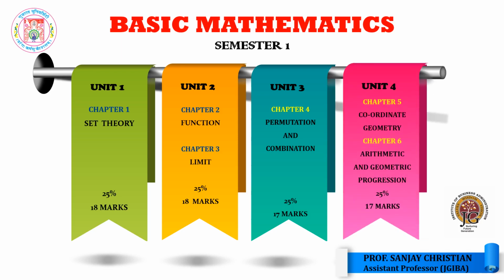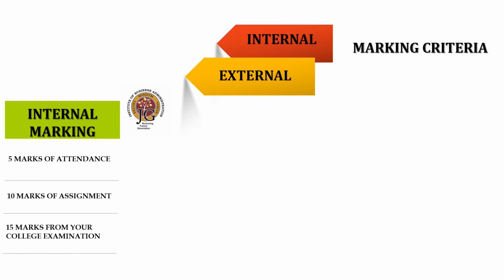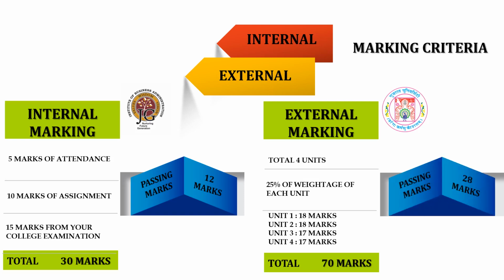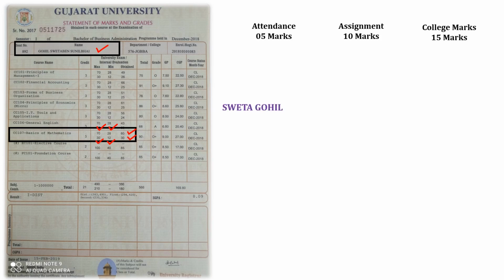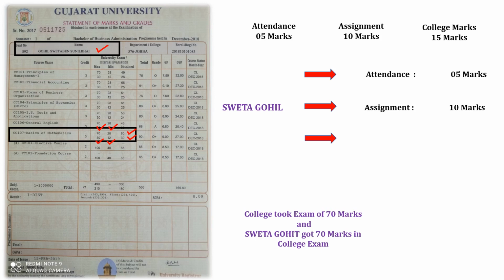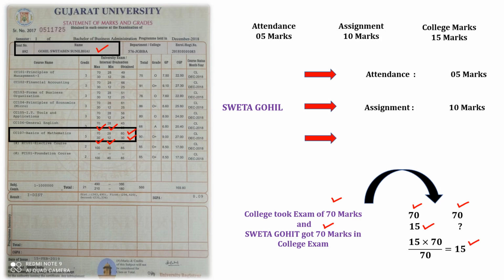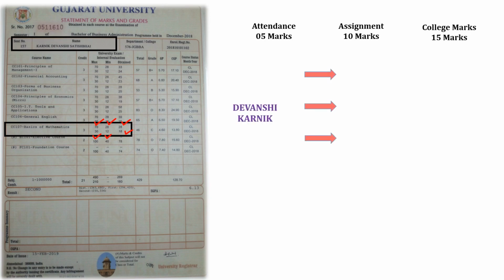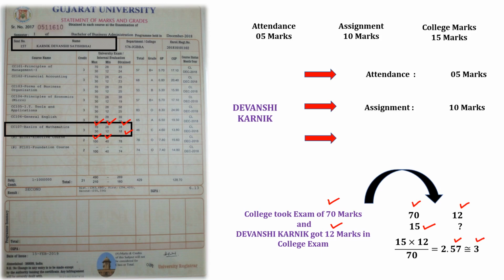Semester 1: Basic Mathematics.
Syllabus
Marking Criteria
Understanding  of Internal Marking (2 Examples)